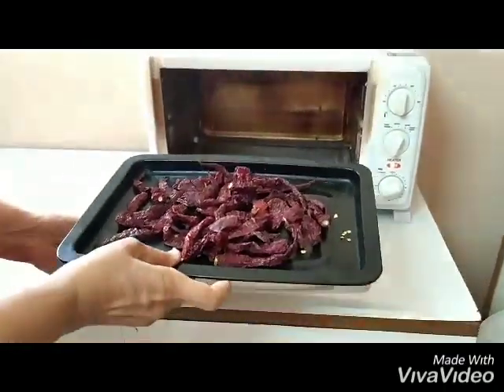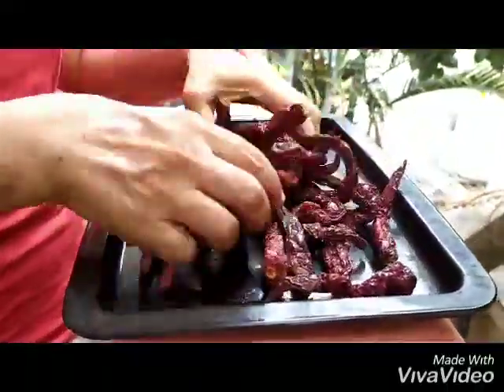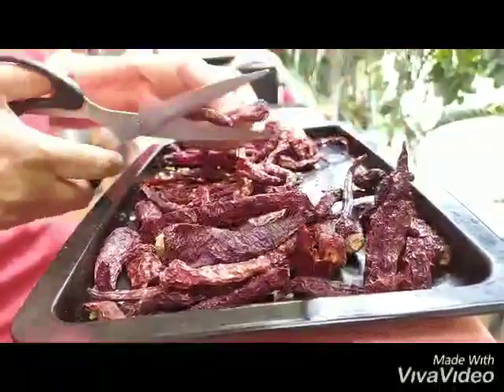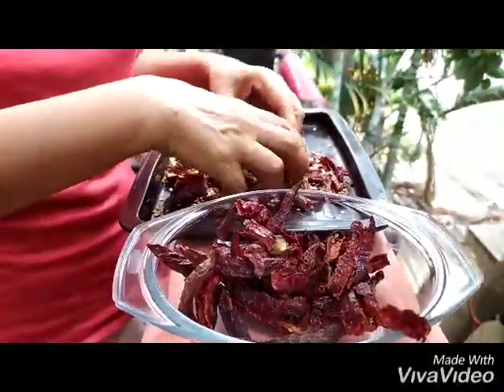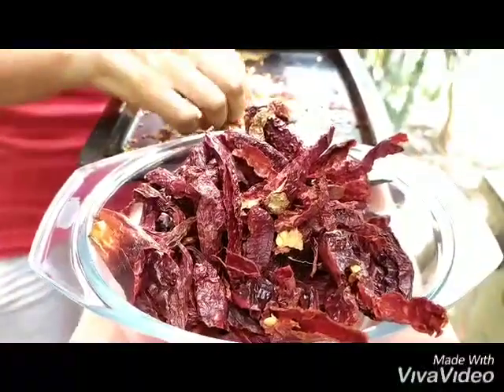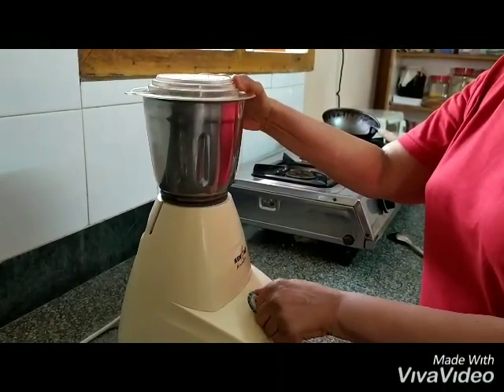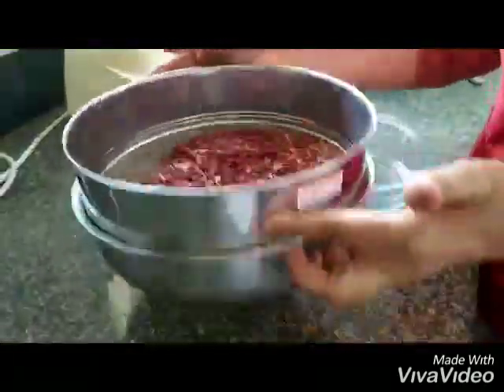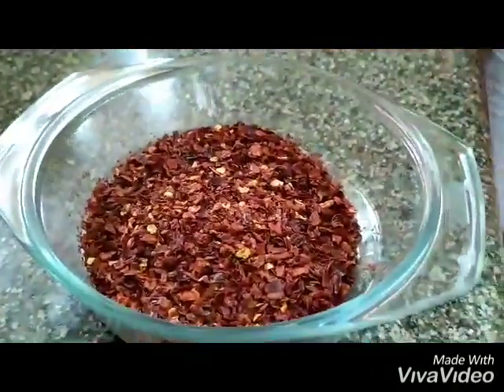Chiliflakes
So easy to make them at home!